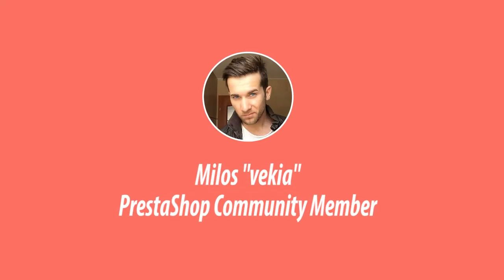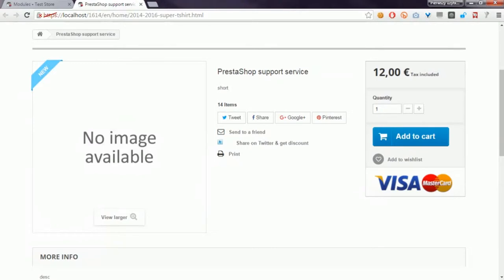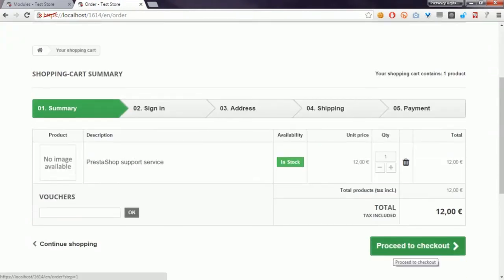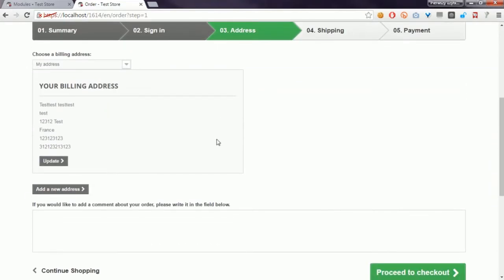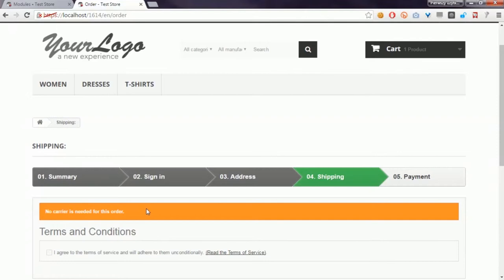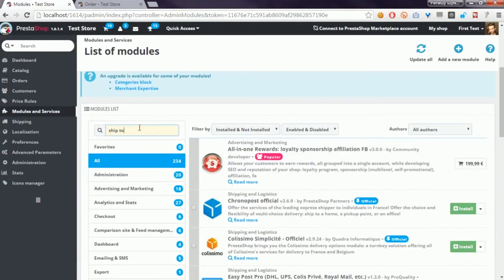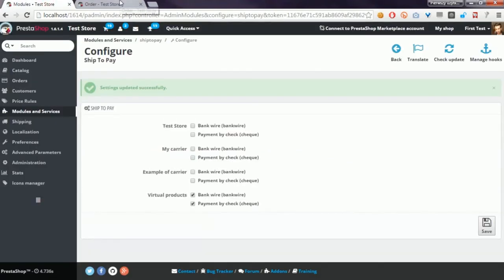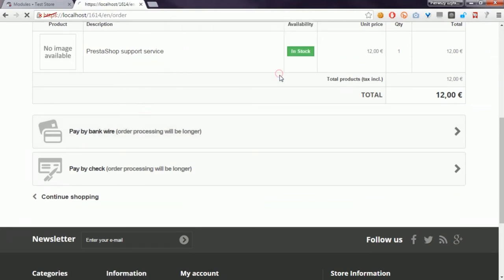PrestaShop Ship To Pay with virtual products support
The only one (at the moment) prestashop module that allows to define available payment methods for carriers and for virtual products too.